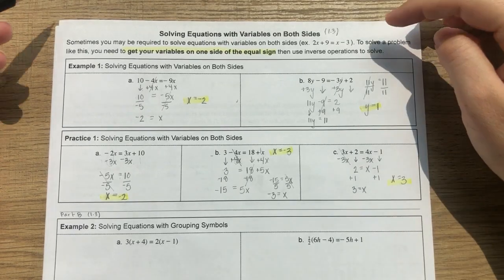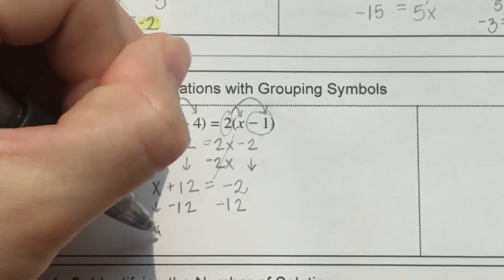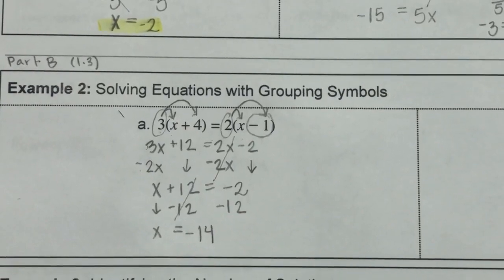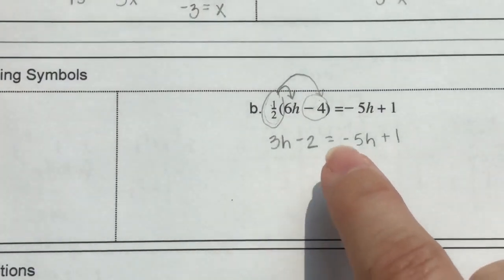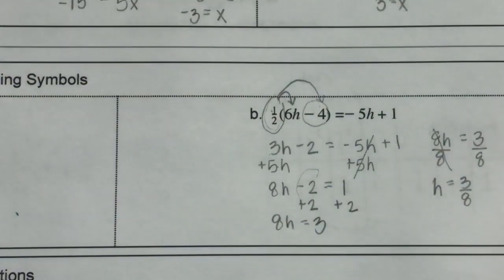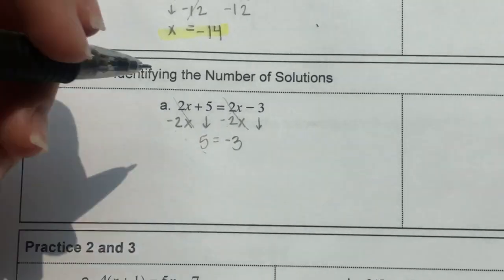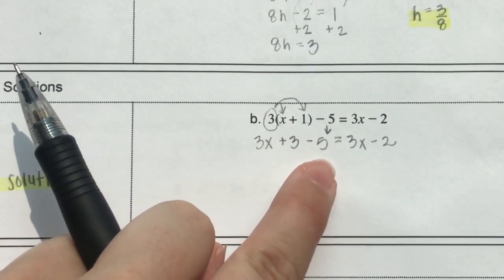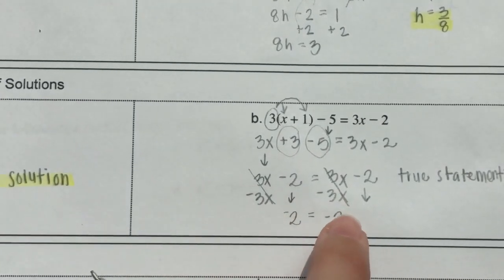Algebra 1A Big Ideas 1.3B